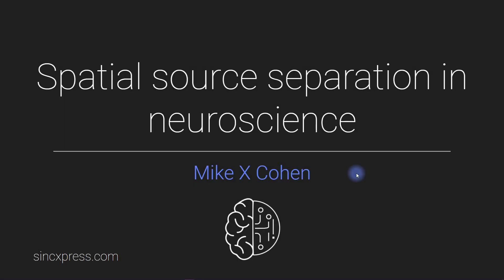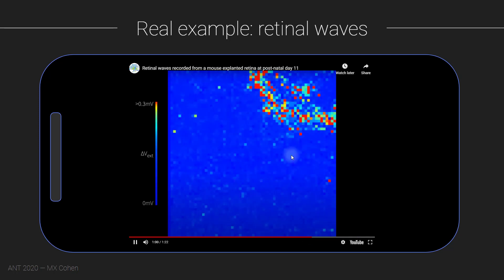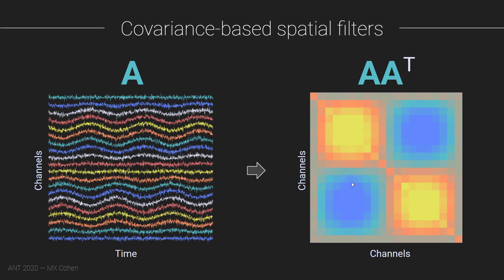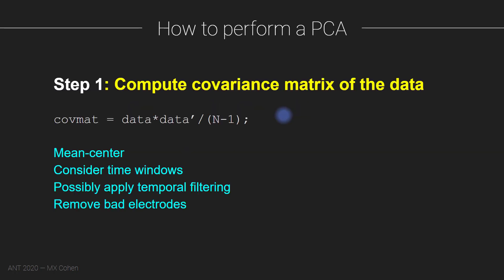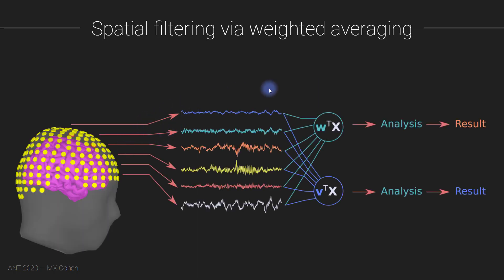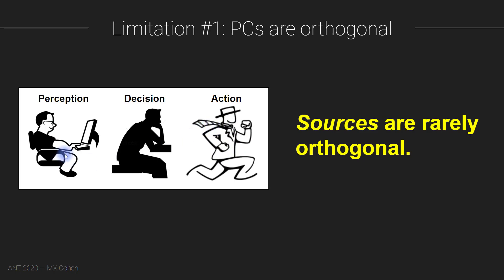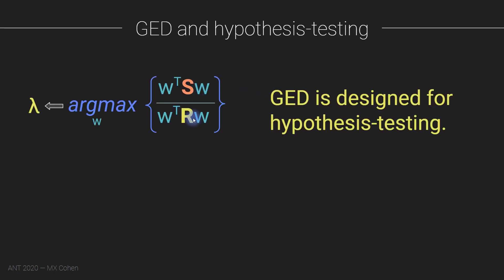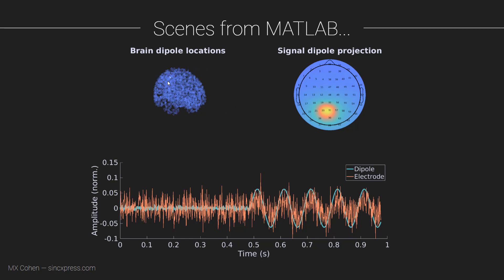Neuroscience source separation 2a: Spatial separation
This is part two of a three-part lecture series I taught in a masters-level neuroscience course in fall of 2020 at the Donders Institute (the Netherlands). The lectures were all online in order to minimize the spread of the coronavirus. That's good for you, because now you can watch the entire lecture series!

to download accompanying code and sample data files.